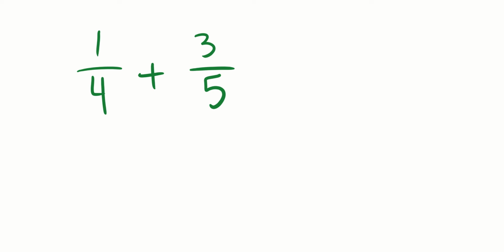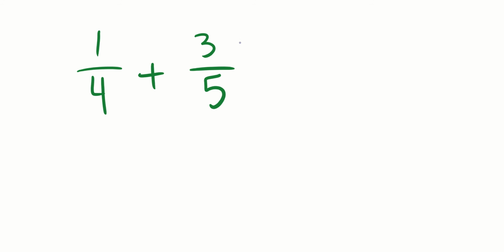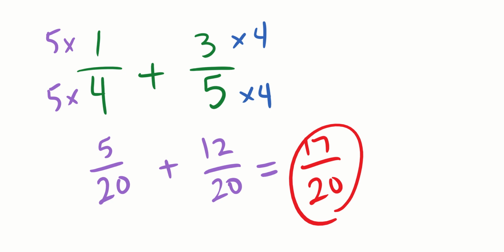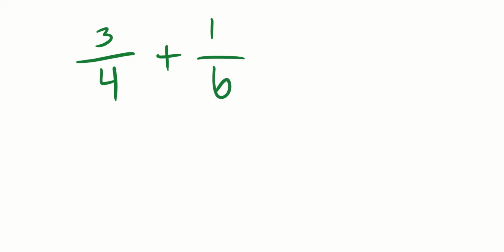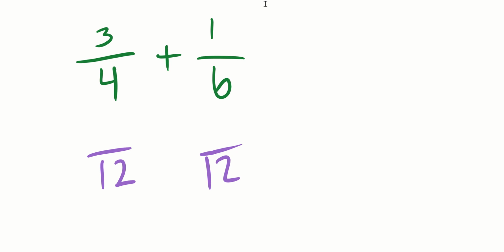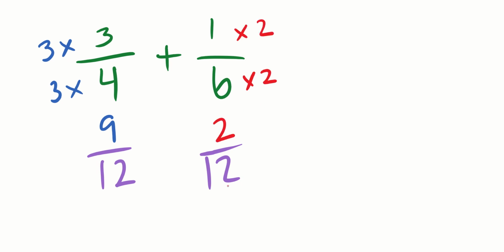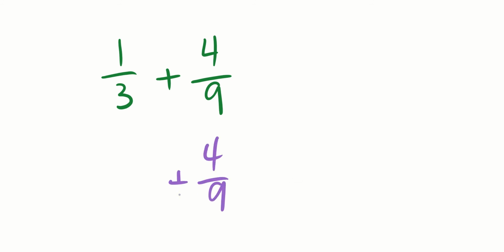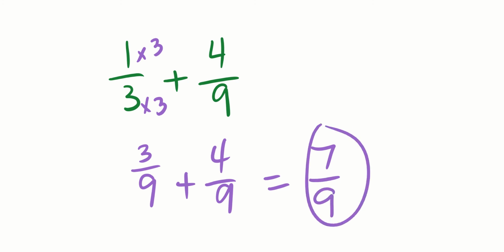Adding Unlike Fractions